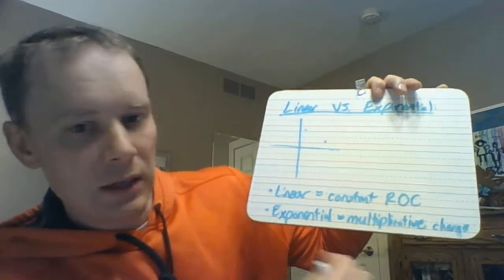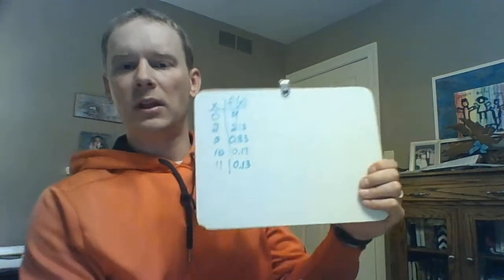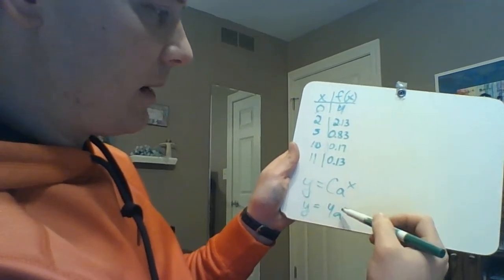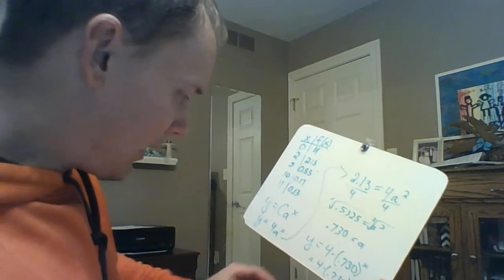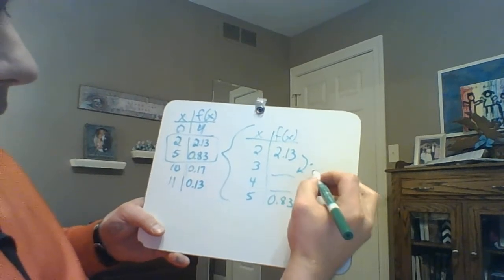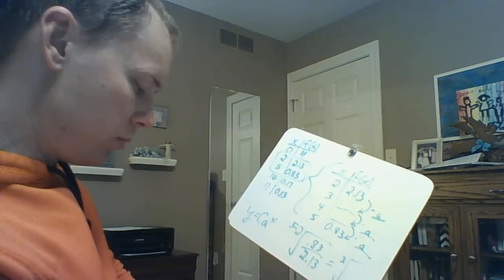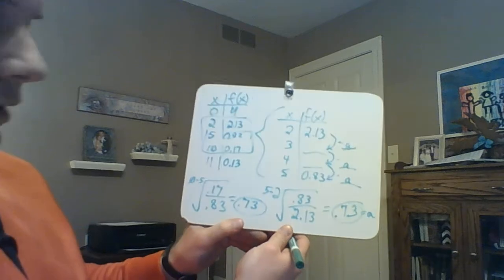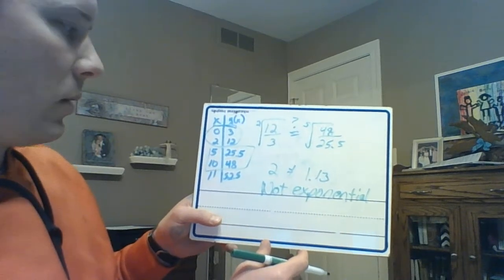Thursday, March 26 (College Algebra) Lesson 5.3